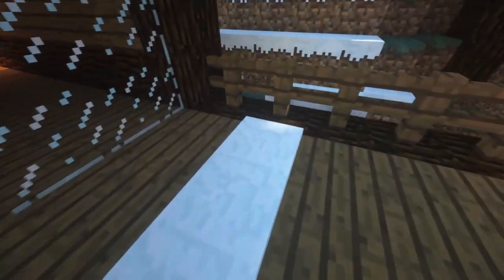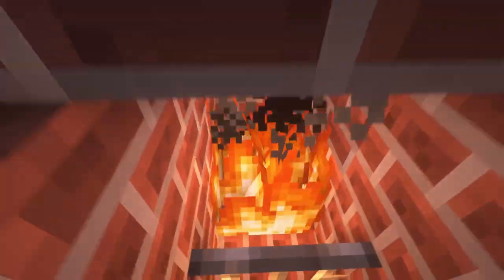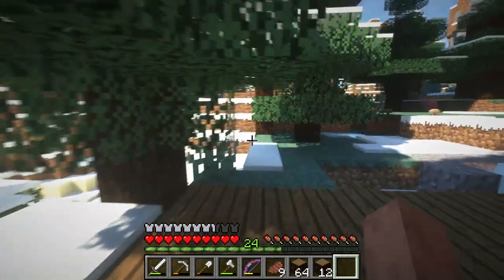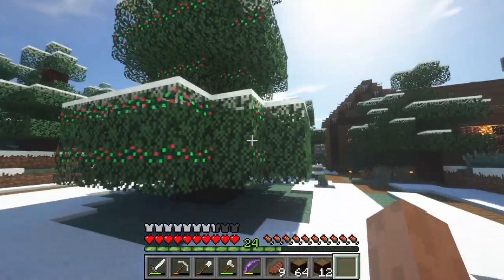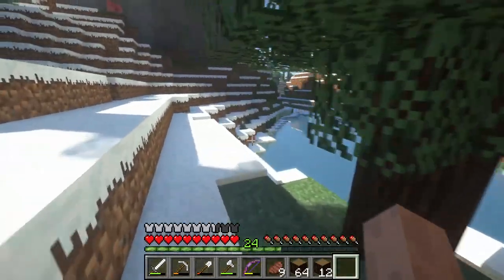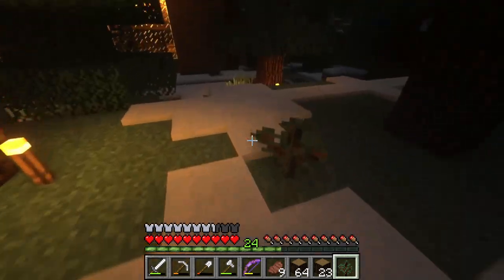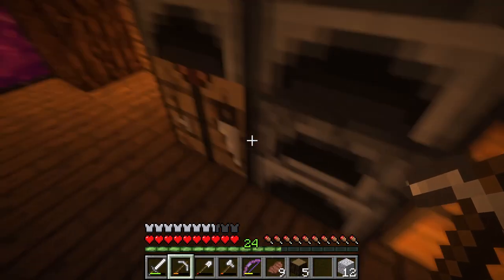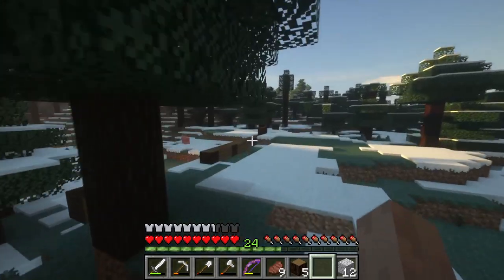Minecraft Christmascraft Episode 1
Welcome back to my Minecraft Christmascraft series! Every year during the season of Christmas I do this series leading up to Christmas day. Hope you all enjoy and have a Merry Christmas!